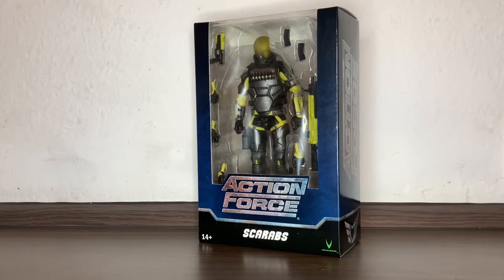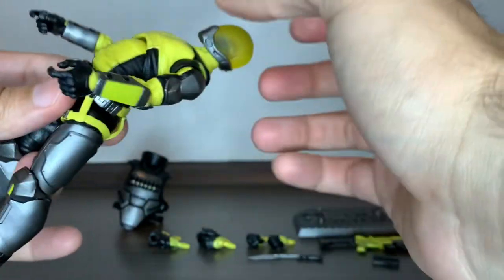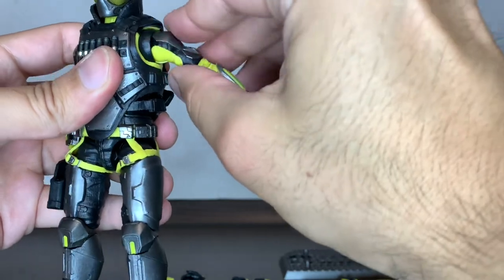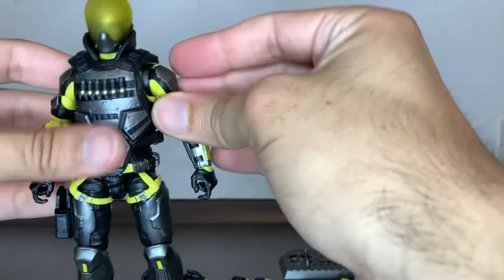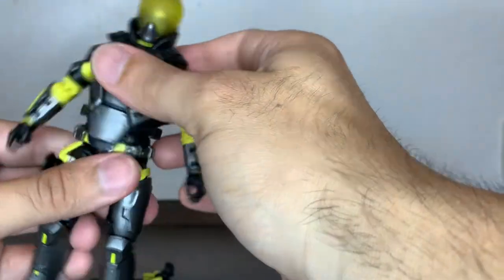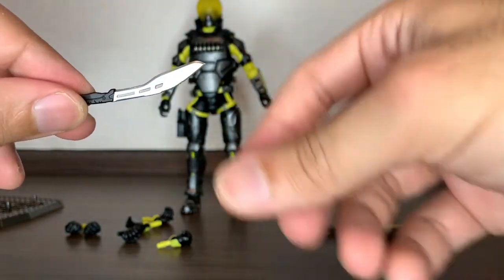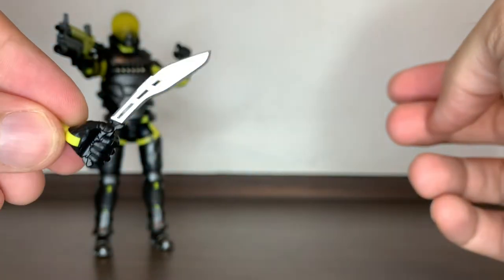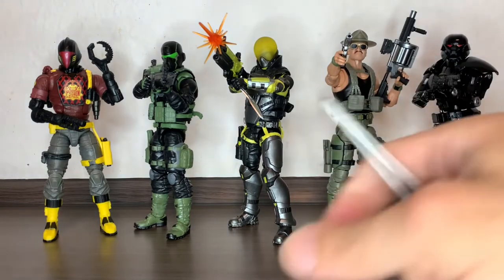Action Force Scarabs Figure Review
Valaverse Action Force Scarabs Figure Review.

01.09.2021